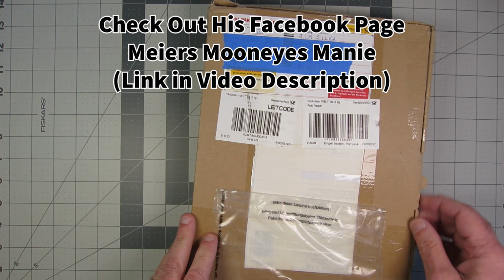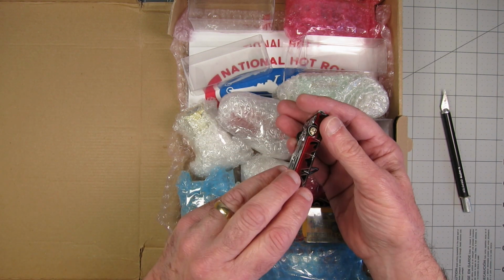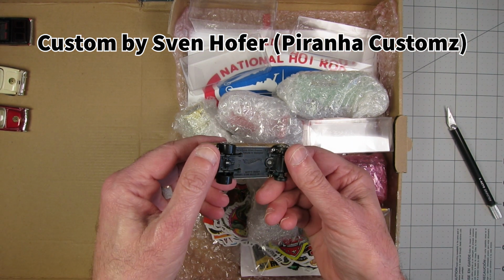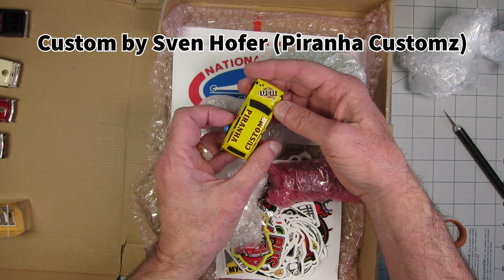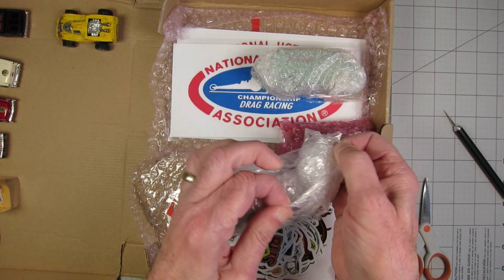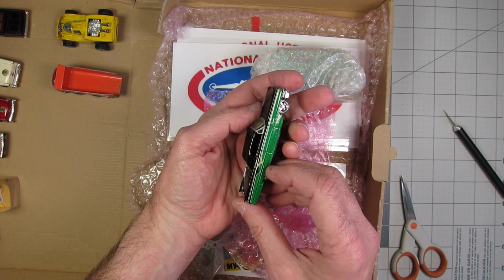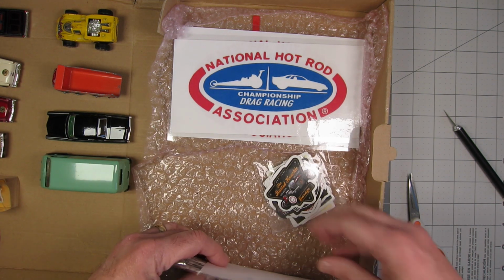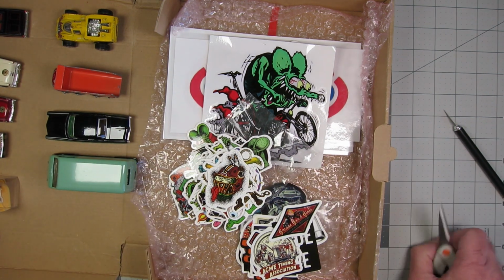Unboxing Fun Stuff Received from Fritz Meier in Germany!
Unboxing – Fun Stuff from Fritz Meier in Germany! Thought I would share what came in the mail recently all the way from Germany! Fritz was kind enough to send me a box of goodies…ones he kept a secret so I would be surprised when I opened the box. Lots of cool things!